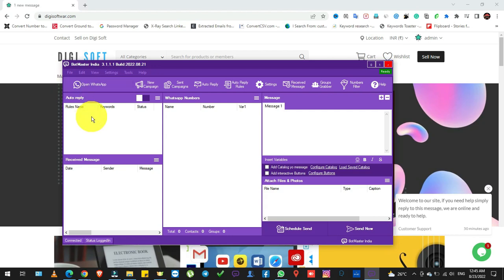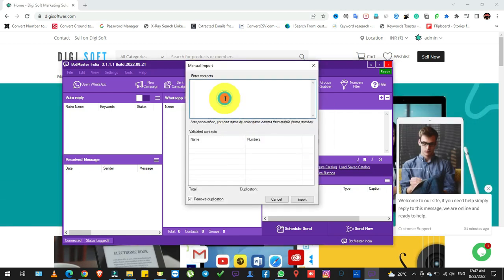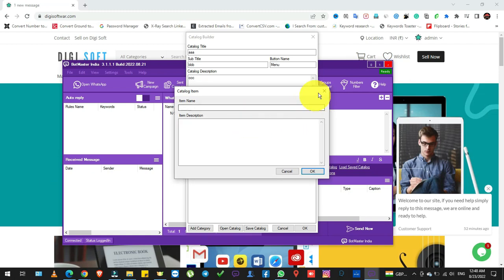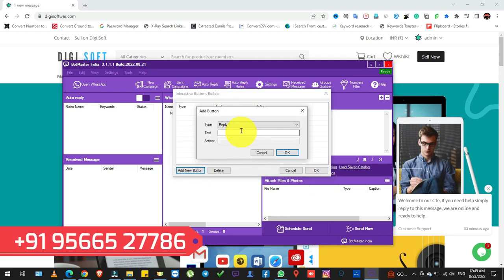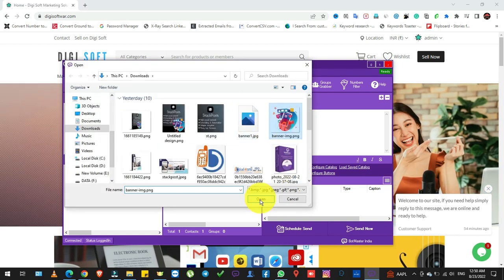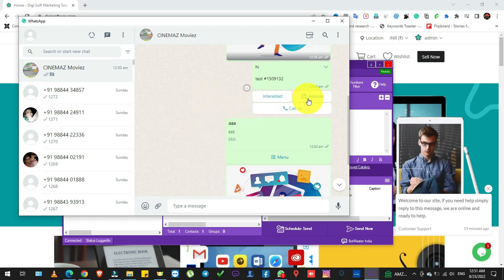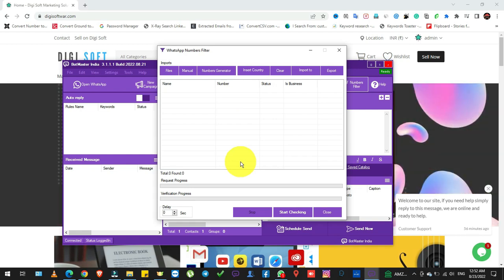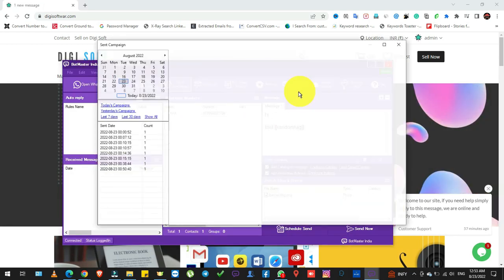Send Free Messages | New BotMaster v3.1.1 - Interactive Call to Action Buttons with List catalogue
bot master button whatsapp sender

single license
or
with keygen available